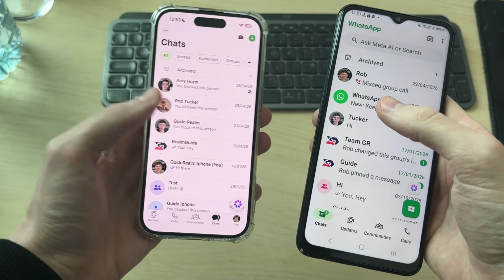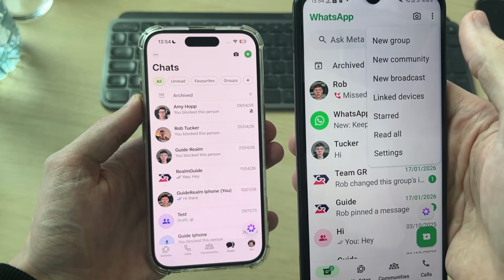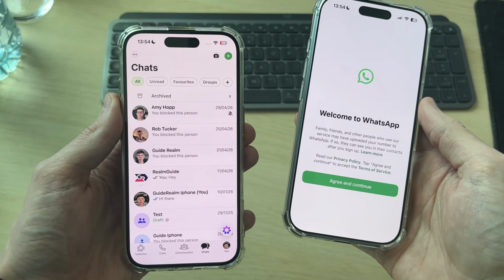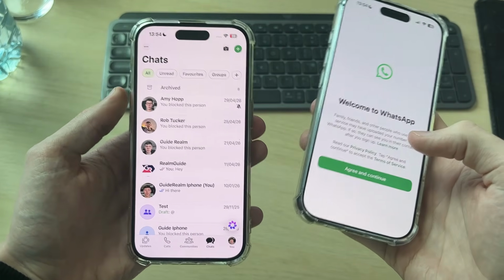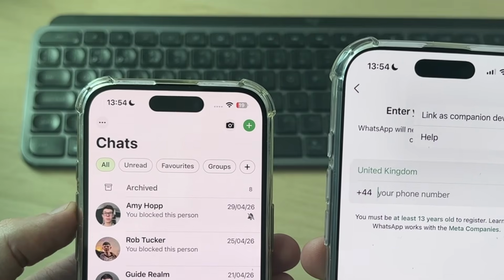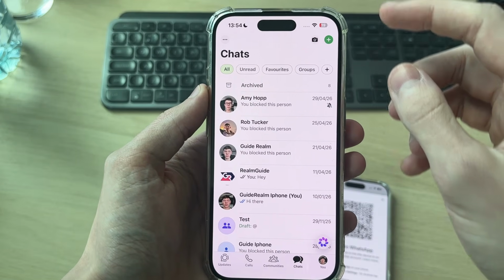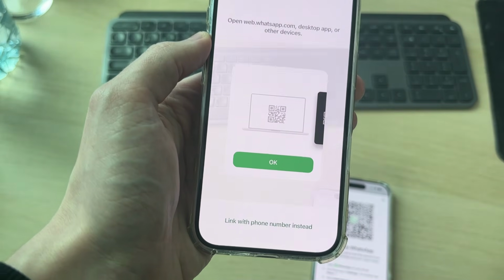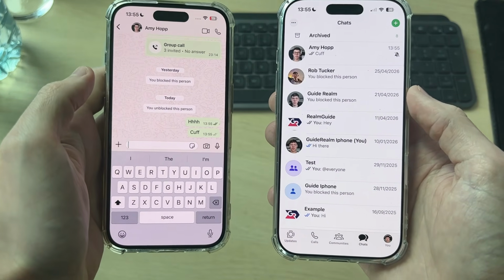How To Use Same WhatsApp Account On Two Phones - Step By Step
Learn how to use same whatsapp account on two phones in this video.

GuideRealm